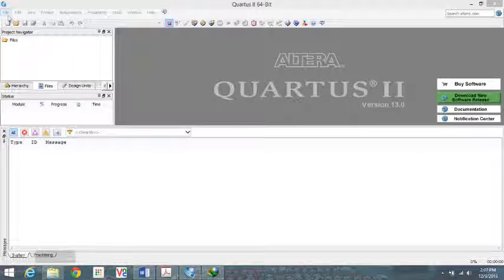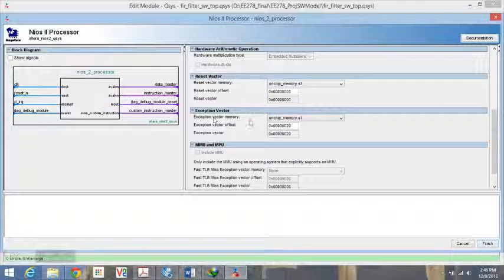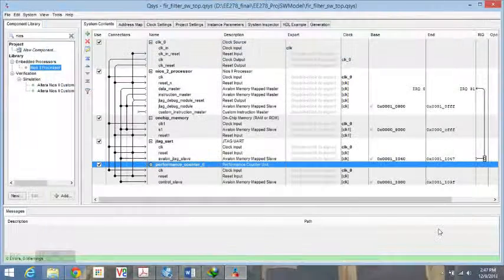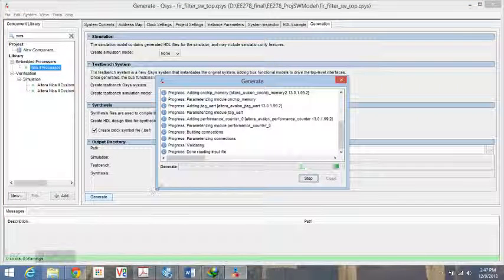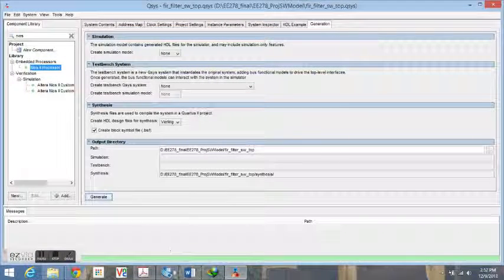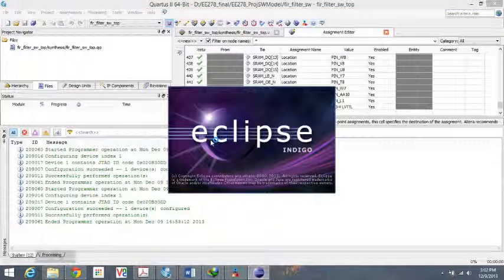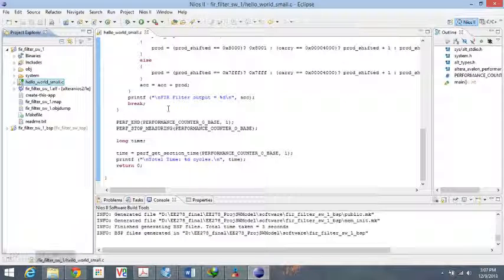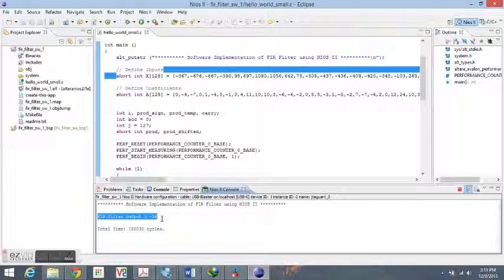EE 278 FIR Filter Software Implementation